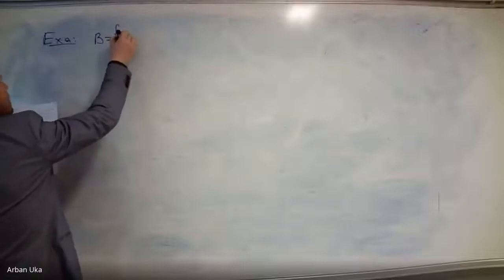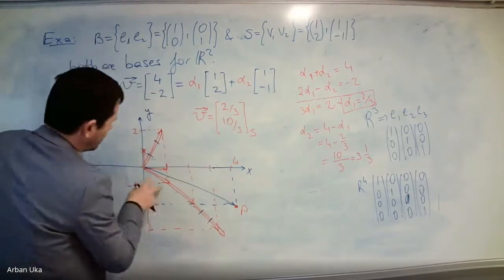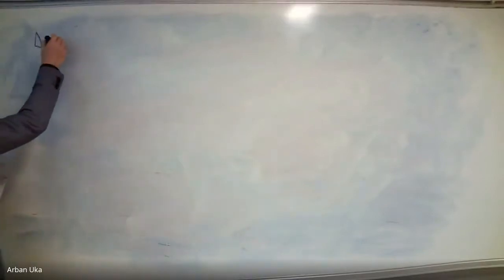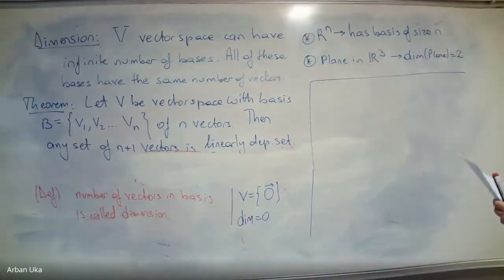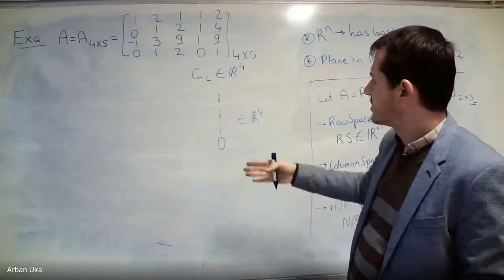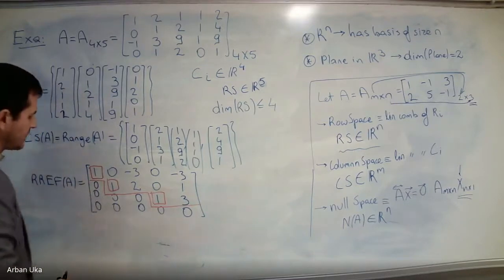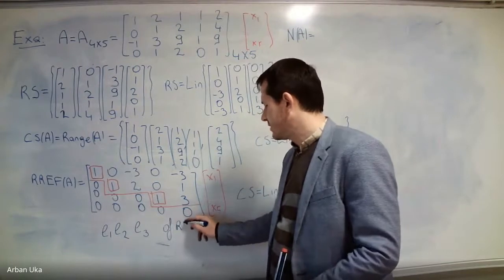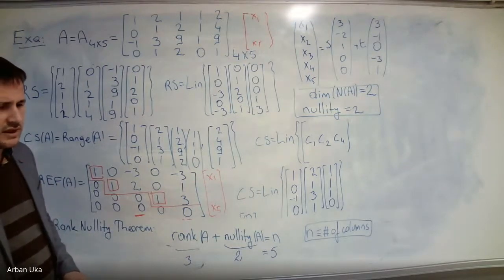Linear Algebra ECE Week 9 Column space Row space Null Space